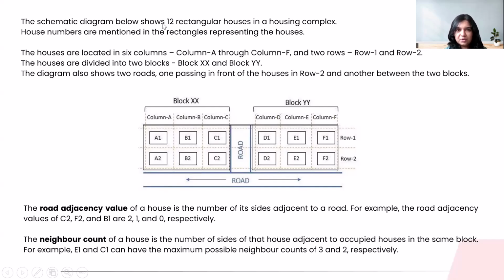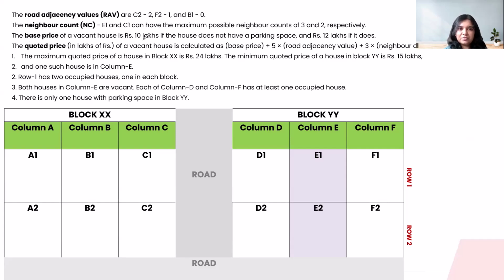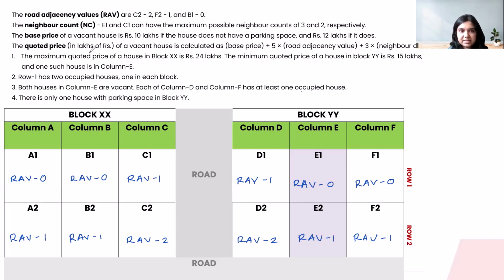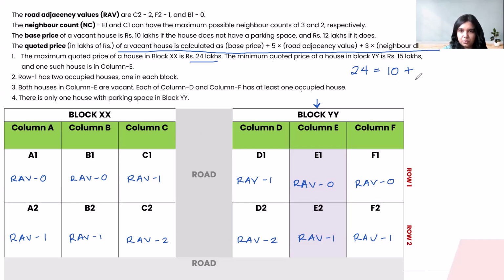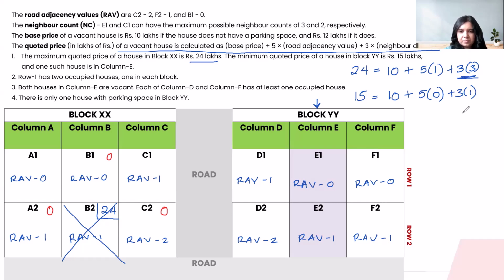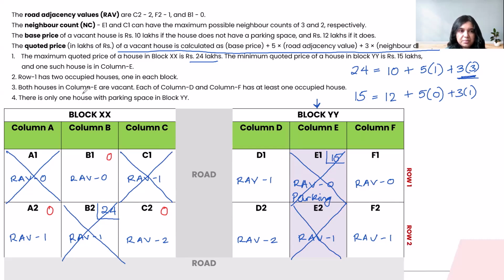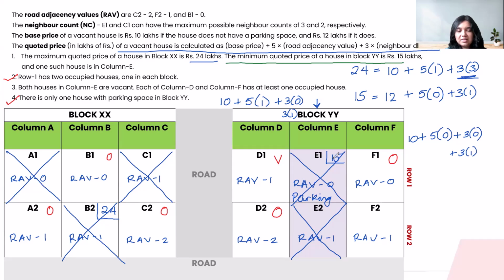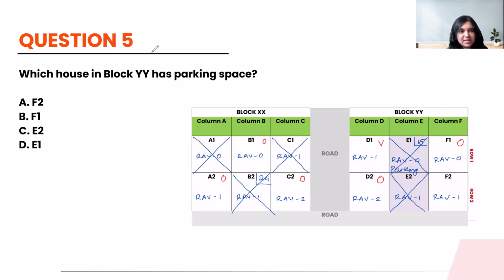CAT 2023 LRDI Set| LRDI Complete Solution| CAT 2023 Previous Year Questions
The LRDI Section is the most complicated section that every aspirant feels while doing their CAT Preparation. It is important that you know the right approach to solving the LRDI Sets.
Here's a video on the CAT 2023 LRDI Set with complete solutions.

Previous Year Questions are probably one of the best ways to check our speed and accuracy when solving a set. Go through the complete video of the CAT 2023 LRDI Set to know the shortest and easiest approach to solve the questions.